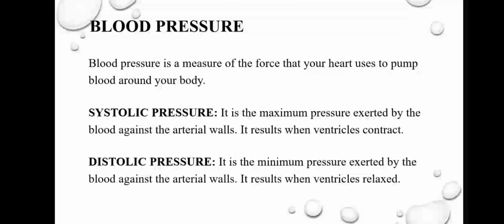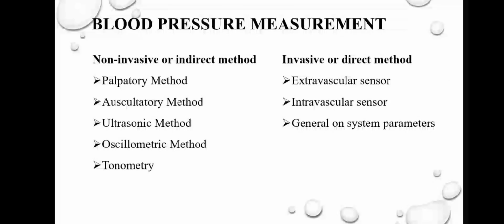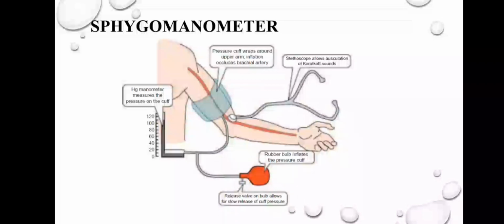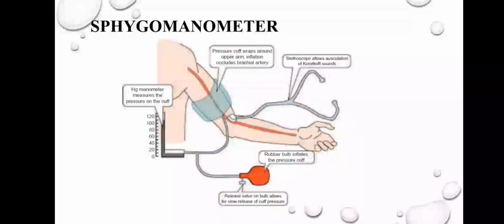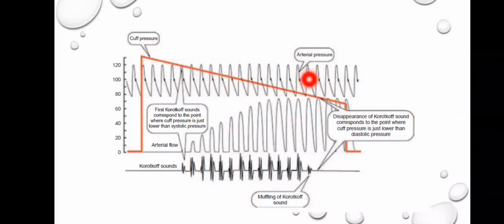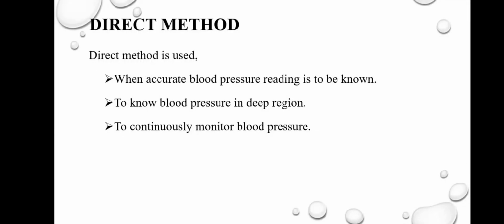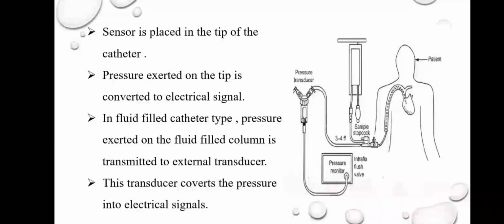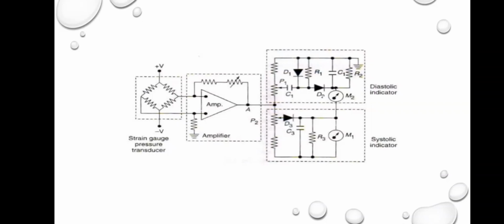Blood Pressure Measurement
A blood pressure measurement is a test that measures the force (pressure) in your arteries as your heart pumps.